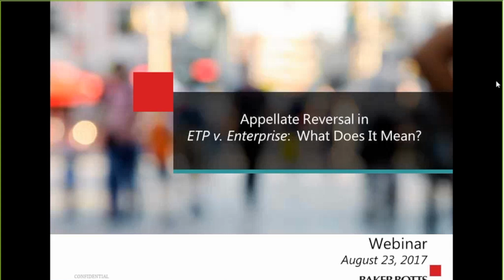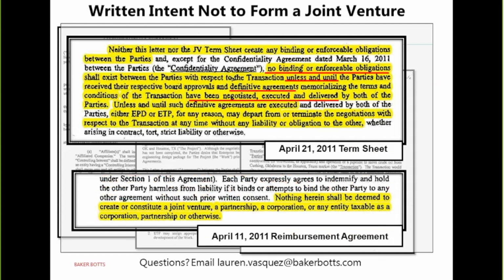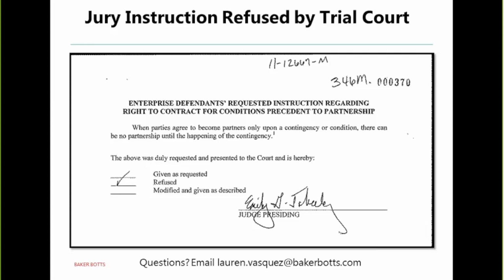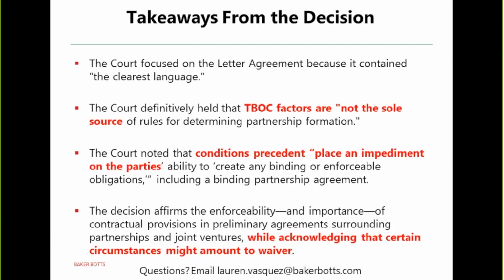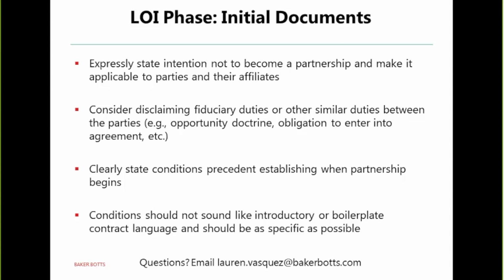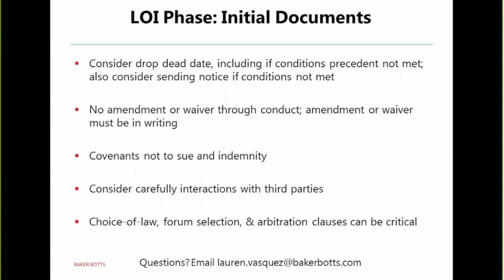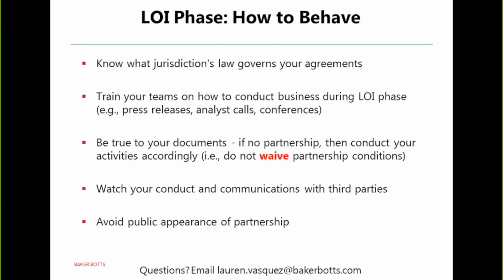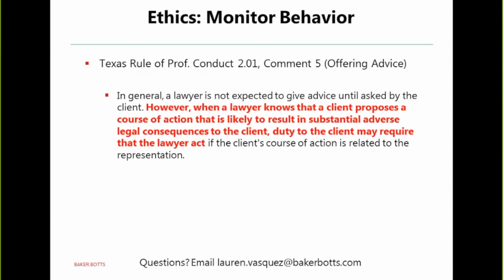Appellate Reversal in ETP v. Enterprise: What Does It Mean?